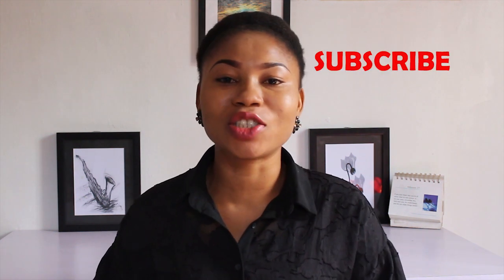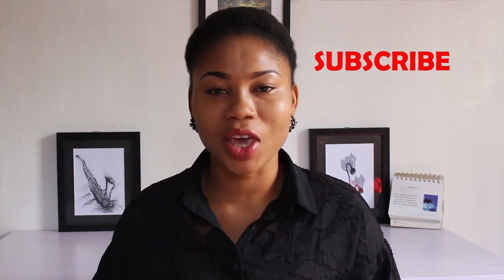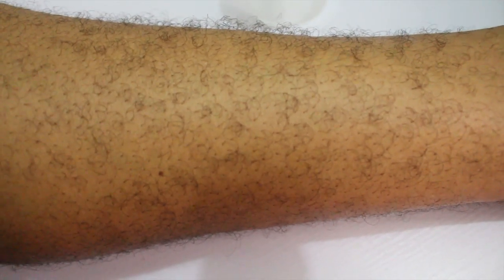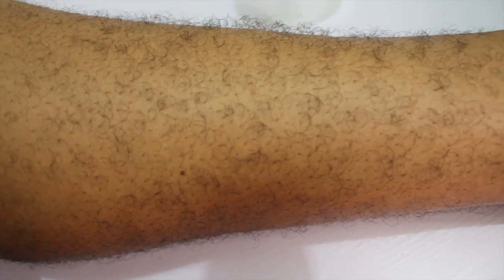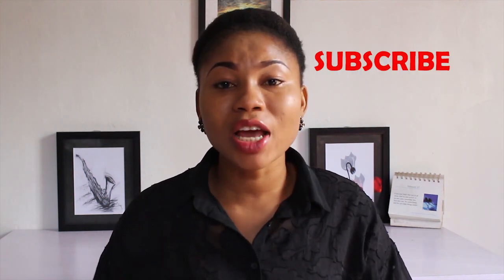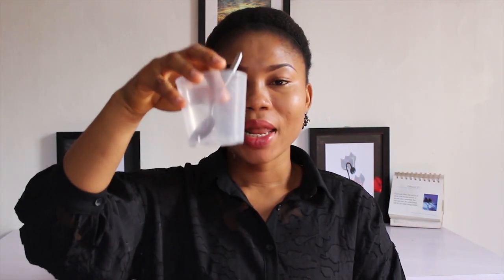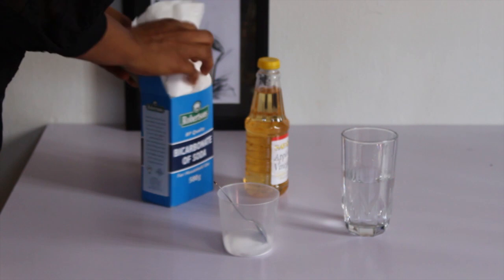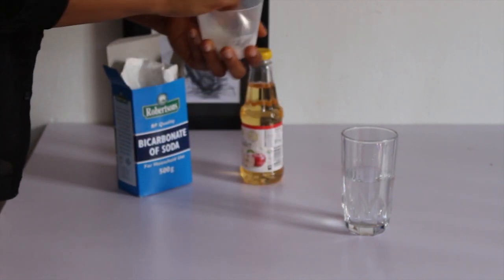STOP SHAVING, STOP WAXING, REMOVAL HAIR NATURALLY WITHOUT PAINS AND BUMPS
This video is how to remove hair from the pubic with simple or no effort with handy ingredient from your home. If you have bumps already dilute the solution with some water.

Ingredient for this tutorial are; Apple Cider Vinegar, Baking Soda and water.

QUOTE FOR THE DAY
Be open-minded, but don't be afraid to draw the line when it comes to moral convictions. Knowing what you believe and sticking by it is a sign  of strength, not weakness.

Let us interact more on Instagram @prettyheart_tv